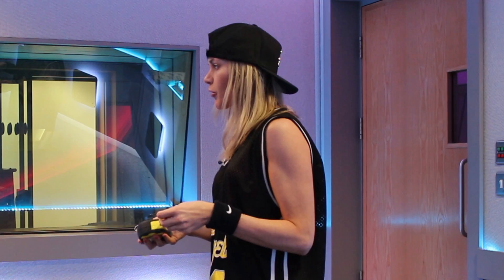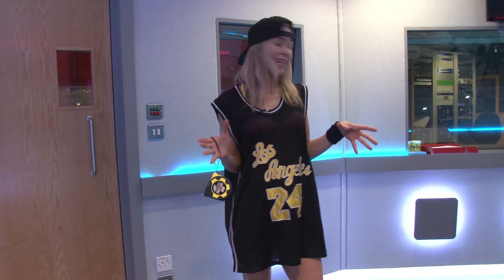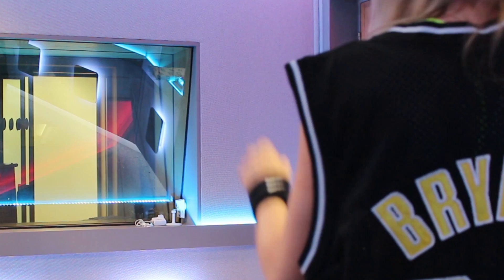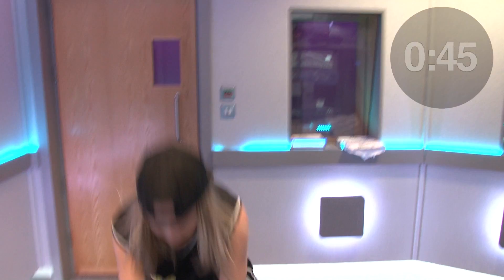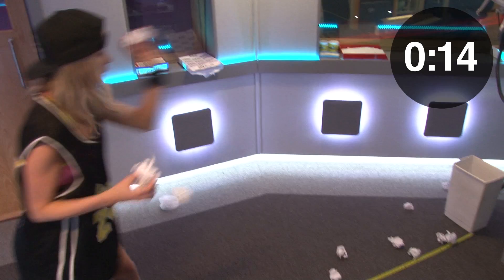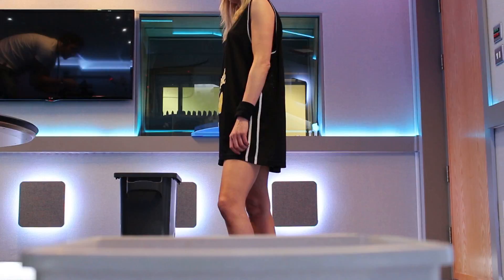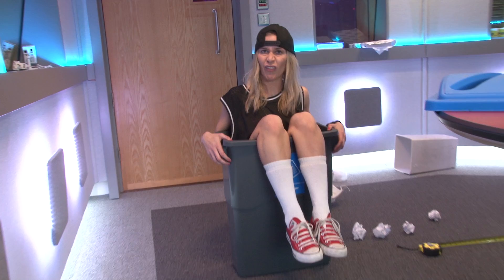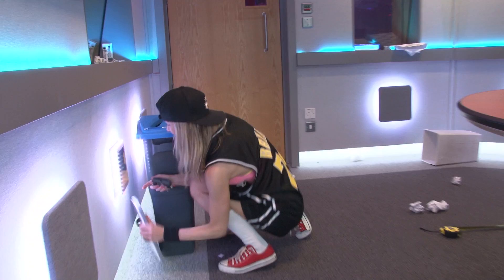Kate Lawler | Most Paper Balls Tossed in Bin in 45 secs | World Record Wednesday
Kate sets the record for the most balls of paper tossed in to a bin 6 feet away, in 45 seconds.

BEAT IT IF YOU CAN (you probably can).